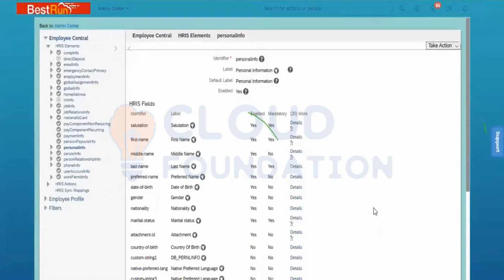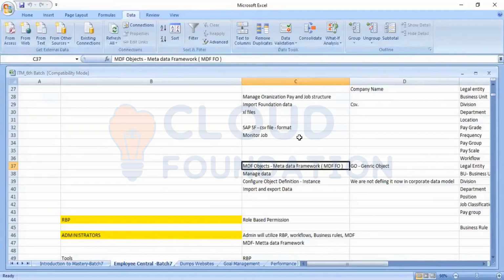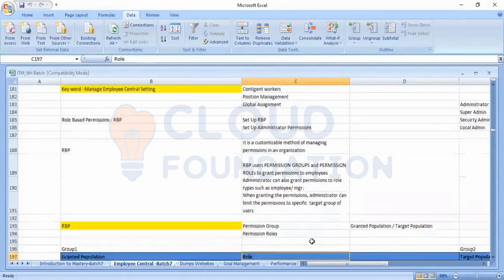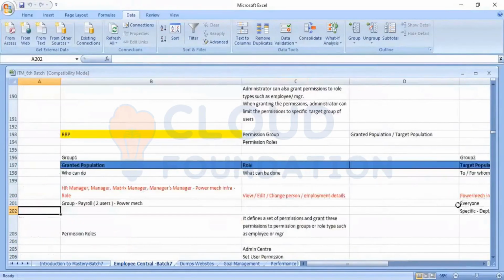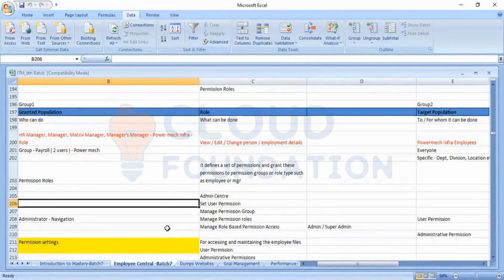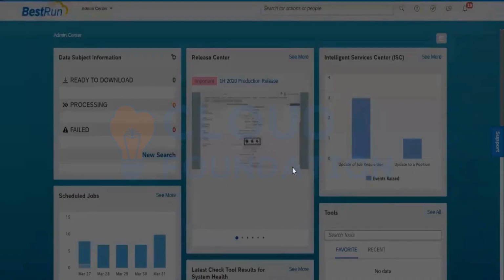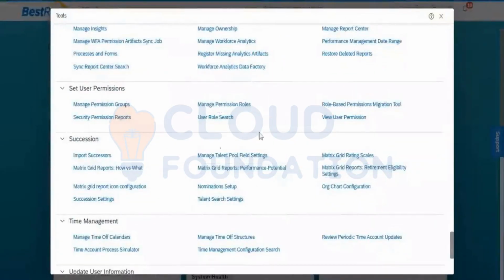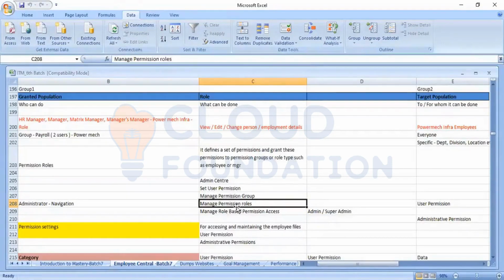Role-Based Permission in SAP SuccessFactors | Permission Management in SAP | CloudFoundation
🔥 Master Role-Based Permission (RBP) in SAP SuccessFactors! 🔐⚙️
Looking to ensure secure and controlled access to HR data? Dive into how Role-Based Permissions work in SuccessFactors and how to configure them effectively. This comprehensive tutorial covers:

✅ What is Role-Based Permission in SuccessFactors? – Understand the fundamentals of access control, permission groups, and roles 🔑📘
✅ How RBP Secures Your Data – Learn how permissions restrict or allow user access to sensitive employee and org data 🔒📊
✅ Live Demo – Real-time walkthrough of setting up RBP roles and assigning permissions via Admin Center 🖥️🛠️

💡 Why Learn RBP in SuccessFactors?
🔸 Strengthen data privacy and security across modules 🛡️🔐
🔸 Define clear user access rules for better governance ✅📌
🔸 Reduce risk of unauthorized data manipulation 🚫📁

🎯 What You’ll Learn:
📌 Overview of Role-Based Permission Concepts
📌 Setting Up Permission Groups and Roles
📌 Managing User Access Based on Role or Criteria
📌 Assigning Roles to Users and Admins
📌 Best Practices for Structuring RBP Models
📌 Using the RBP Tool in Admin Center

📘 Bonus Topics:
🔍 Permission Category & Metadata Framework (MDF)
🔍 Position-Based Permissions vs Role-Based
🔍 Granting Permissions via Proxy Rights
🔍 RBP for Employee Central, Recruiting, LMS
🔍 Common Pitfalls and How to Avoid Them
🔍 RBP Change Audit Logs and Monitoring
🔍 Dynamic Role Assignments via Rules

Learn more,

SuccessFactorsRBP
PermissionGroups
EmployeeCentralPermissions
SAPAccessControl
SuccessFactorsProxyRights
RoleAssignmentRules
Permission Management
AdminCenterRBP
DataAccessSAP
SuccessFactorsRoles
UserPermissionSetup
PositionBasedPermissions
RBPConfiguration
SuccessFactorsSecurityModel
DynamicRoleAssignment
SuccessFactorsAuditLogs
EmployeeDataSecurity